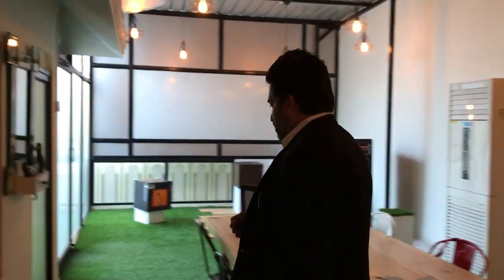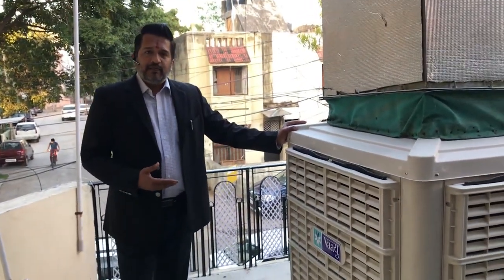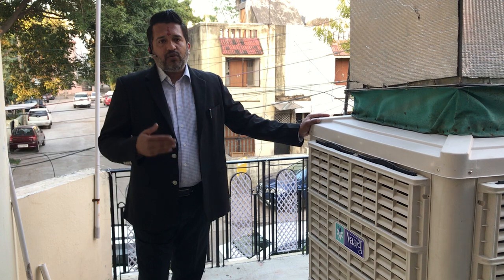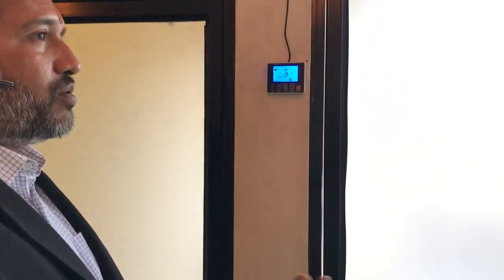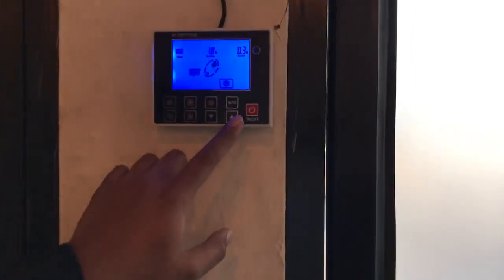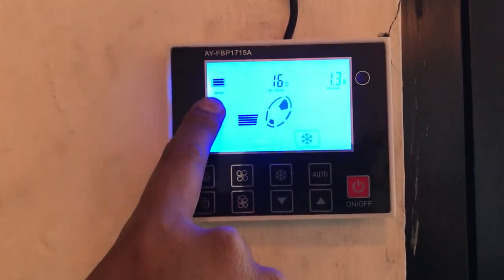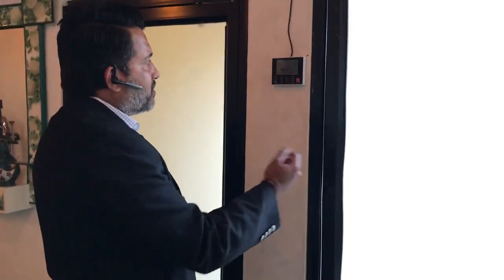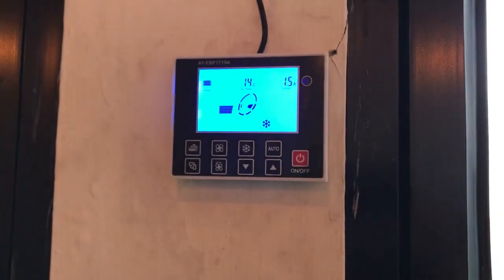Vaayu India - Vaayu Desi AC, Cooler,Hybrid Cooler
Experience the revolutionary Vaayu Cooler/Desi AC/ Vaayu AC, boasting innovative patented compressor-based air cooling technology. Enjoy humidity-free, eco-friendly cooling that provides a refreshing green temperature. Compared to traditional AC units, Vaayu Cooler saves up to 80% electricity, making it both cost-effective and environmentally friendly. Embrace Vaayu, the pride of Indian innovation, and elevate your cooling experience sustainably.